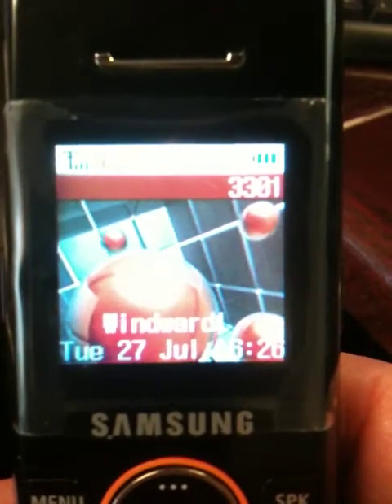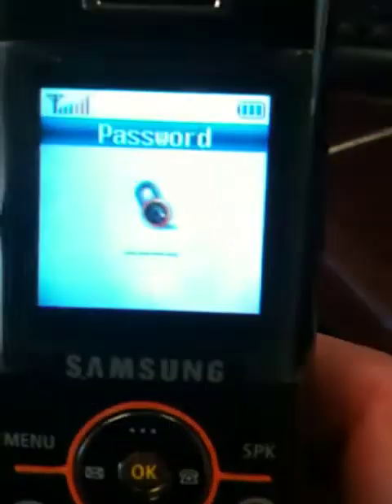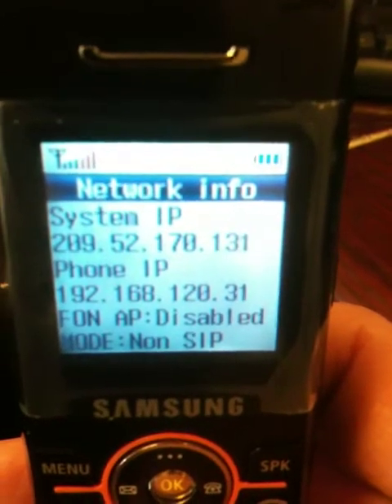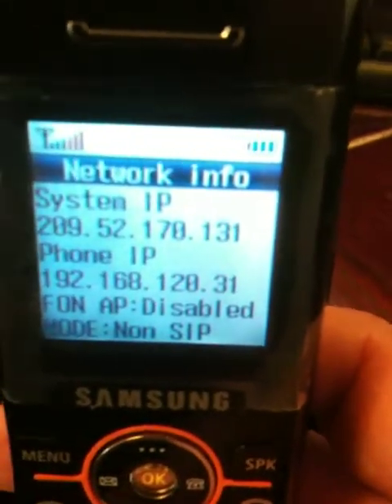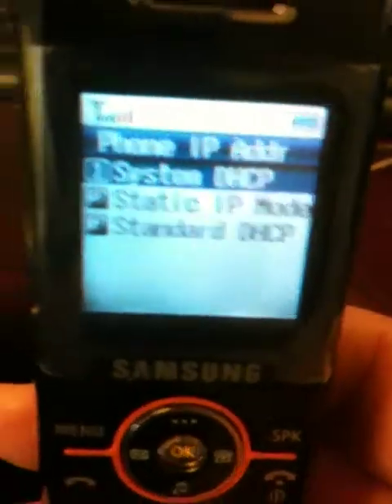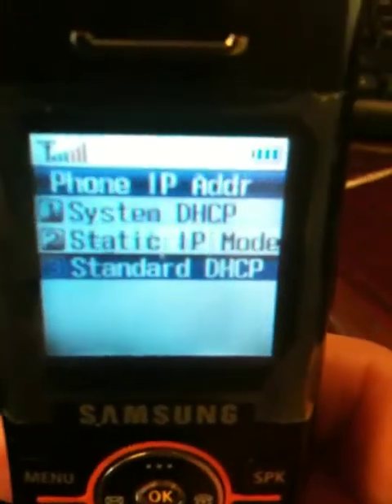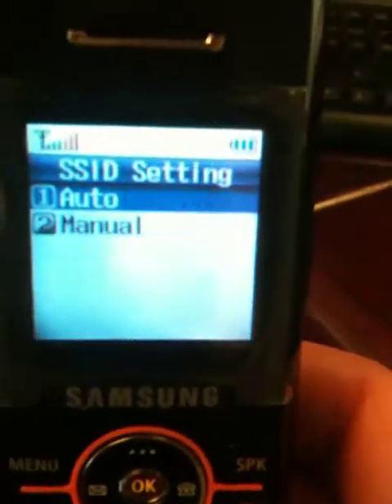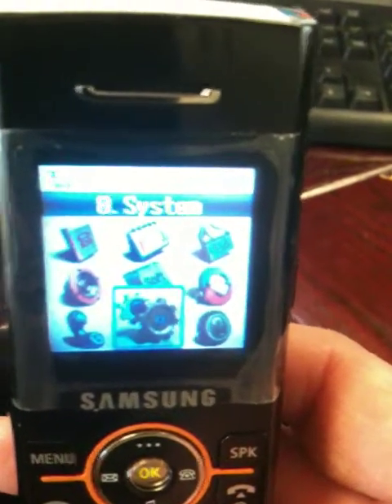WMT 5100 Wireless Handset Registration Review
BUSINESS PHONE SYSTEMS In the Lower Mainland we serve:
Abbotsford
Anmore
Burnaby
Cloverdale
Coquitlam,
Delta
Langley,
Lions Bay
Maple Ridge
Mission
North Vancouver,
Pitt Meadows
Port Coquitlam,
Port Moody
Richmond,
Steveston
Surrey
Tsawwassen
Vancouver,
West Vancouver,
We ship to USA, Canada, Dubai and India.
New York Los Angeles Chicago Houston Phoenix Philadelphia San Diego San Antonio Dallas San Jose Detroit Jacksonville San Francisco Indianapolis Austin Columbus Fort Worth Charlotte Memphis Baltimore El Paso Boston Milwaukee Denver Seattle Nashville Washington Las Vegas Portland Louisville Oklahoma City Tucson Atlanta Albuquerque Fresno Sacramento Long Beach Mesa Kansas City Omaha Cleveland Virginia Beach Miami Oakland Raleigh Tulsa Minneapolis Colorado Springs Honolulu Arlington Wichita St. Louis Tampa Santa Ana Anaheim Cincinnati Bakersfield Aurora New Orleans Pittsburgh Riverside Toledo Stockton Corpus Christi Lexington St. Paul Anchorage Newark Buffalo Plano Henderson Lincoln Fort Wayne Glendale Greensboro Chandler St. Petersburg Jersey City Scottsdale Norfolk Madison Orlando Birmingham Baton Rouge Durham Laredo Lubbock Chesapeake Chula Vista Garland Reno Winston-Salem North Las Vegas Gilbert Hialeah Arlington Akron Irvine Rochester Boise Modesto Fremont Montgomery Spokane Richmond Yonkers Irving Shreveport San Bernardino Tacoma Glendale Des Moines Augusta Grand Rapids Huntington Beach Mobile Moreno Valley Little Rock Amarillo Columbus Oxnard Fontana Knoxville Fort Lauderdale Salt Lake City Newport News Huntsville Tempe Brownsville Worcester Fayetteville Jackson Tallahassee Aurora Ontario Providence Overland Park Rancho Cucamonga Chattanooga Oceanside Santa Clarita Garden Grove Vancouver Grand Prairie Peoria Rockford Cape Coral Springfield Santa Rosa Sioux Falls Port St. Lucie Dayton Salem Pomona Springfield Eugene Corona Pasadena Joliet Pembroke Pines Paterson Hampton Lancaster Alexandria Salinas Palmdale Naperville Pasadena Kansas City Hayward Hollywood Lakewood Torrance Syracuse Escondido Fort Collins Bridgeport Orange Warren Elk Grove Savannah Mesquite Sunnyvale Fullerton McAllen Cary Cedar Rapids Sterling Heights Columbia Coral Springs Carrollton Elizabeth Hartford Waco Bellevue New Haven West Valley City Topeka Thousand Oaks El Monte McKinney Concord Visalia Simi Valley Olathe Clarksville Denton Stamford Provo Springfield Killeen Abilene Evansville Gainesville Vallejo Ann Arbor Peoria Lansing Lafayette Thornton Athens Flint Inglewood Roseville Charleston Beaumont Independence Victorville Santa Clara Costa Mesa Miami Gardens Manchester Miramar Downey Arvada Allentown Westminster Waterbury Norman Midland Elgin West Covina Clearwater Cambridge Pueblo West Jordan Round Rock Billings Erie South Bend San Buenaventura (Ventura) Fairfield Lowell Norwalk Burbank Richmond Pompano Beach High Point Murfreesboro Lewisville Richardson Daly City Berkeley Gresham Wichita Falls Green Bay Davenport Palm Bay Columbia Portsmouth Rochester Antioch Wilmington